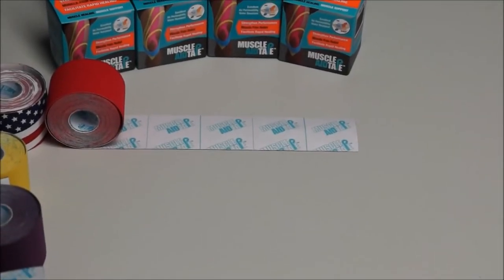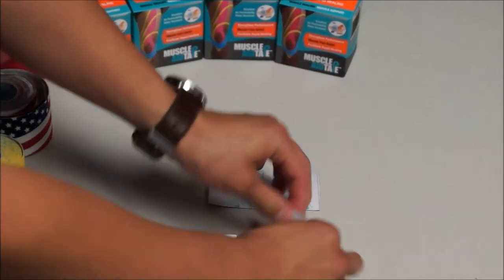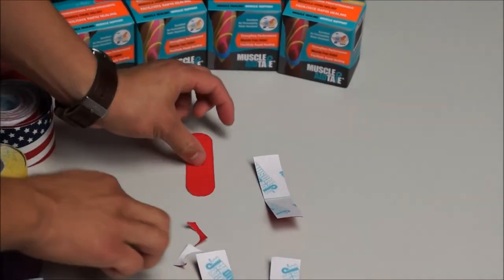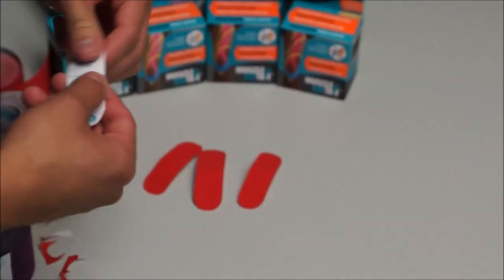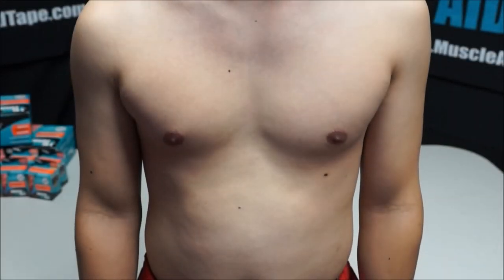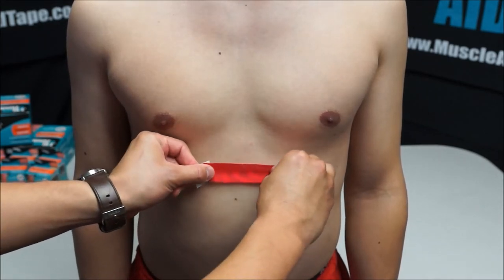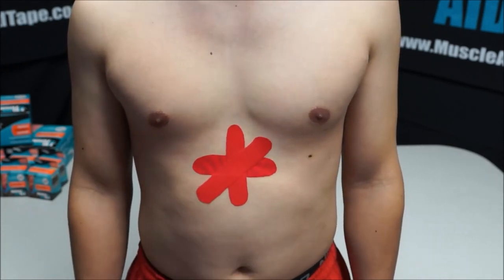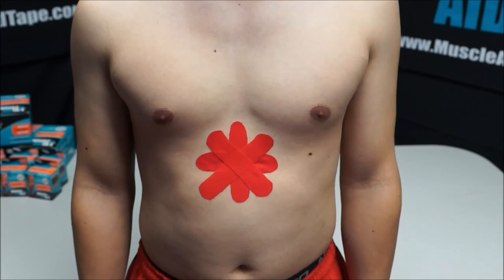MuscleAidTape: Indigestion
Here are the basic instructions on the most effective way to tape for indigestion with MuscleAidTape.

What is MuscleAidTape? The stretchable wave-patterned adhesive design of MuscleAidTape kinesiology tape allows it to have the same flexibility as your skin and muscles provides non-medicated pain relief and support by improving blood circulation. MuscleAidTape provides excellent air permeability to let your skin breathe while letting sweat evaporate, and is also water resistant. It's the perfect aid for people of all athletic levels and even for your everyday muscle aches and pain.

to find out more!